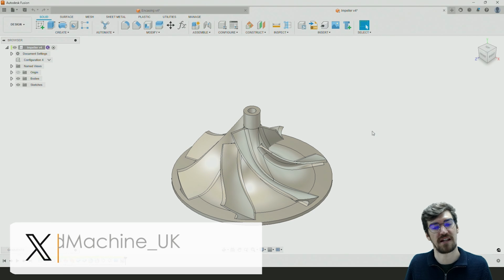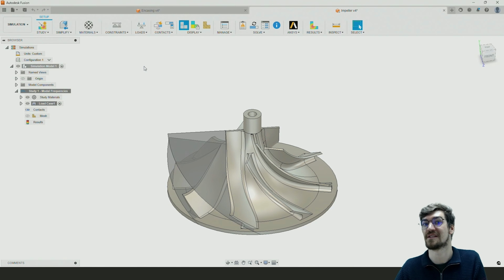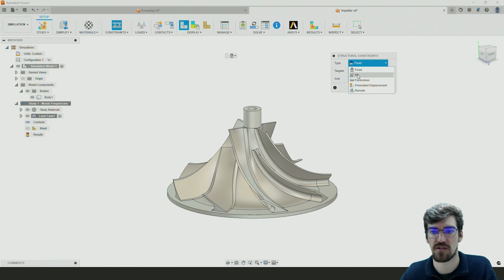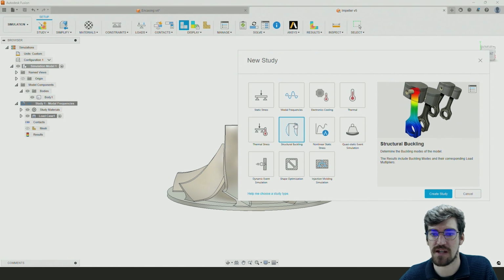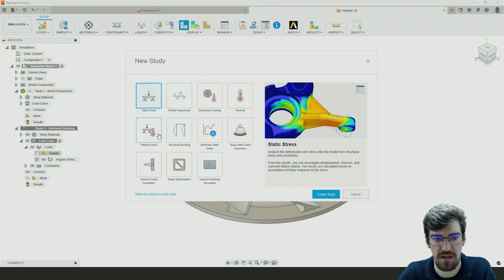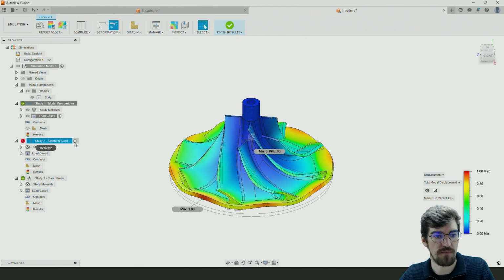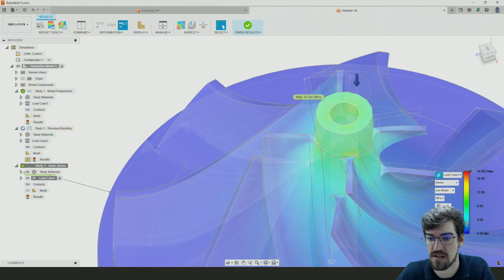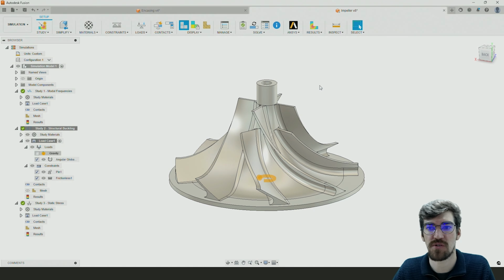Autodesk Fusion Zero to Hero - Simulation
In this episode we use the Simulation workspaces in Autodesk Fusion to identify limitations in our designs, which can be used to drive modifications in the model.